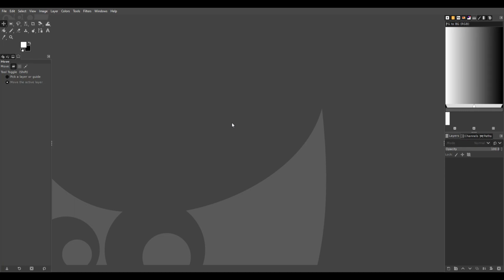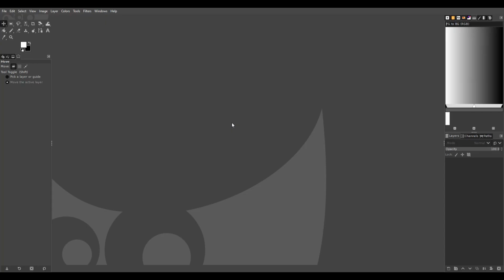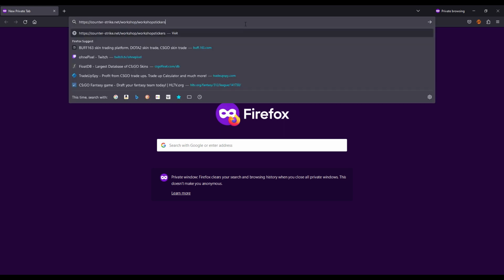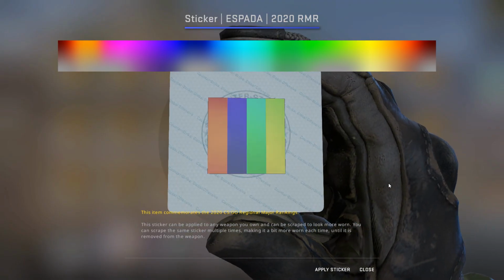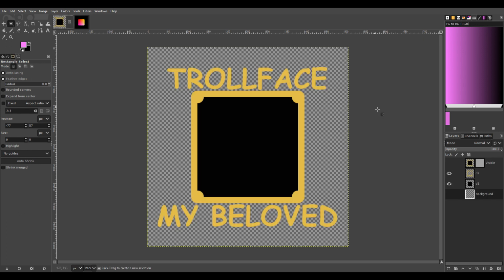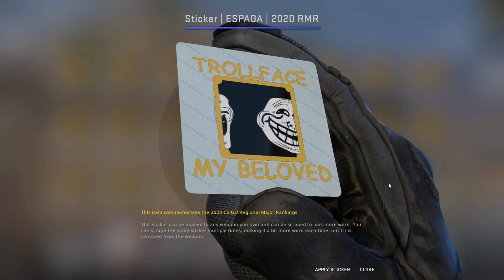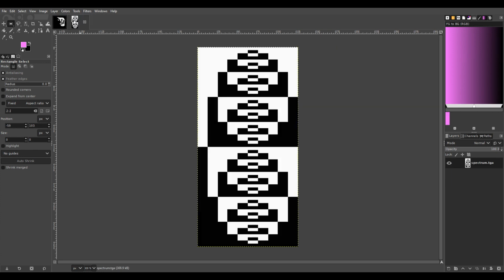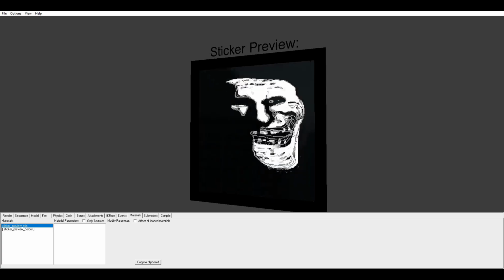CS:GO Lenticular and Animated Sticker Tutorial/Guide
Tried to condense the fundamentals of lenticular stickers into a short video, hope you find it useful :D